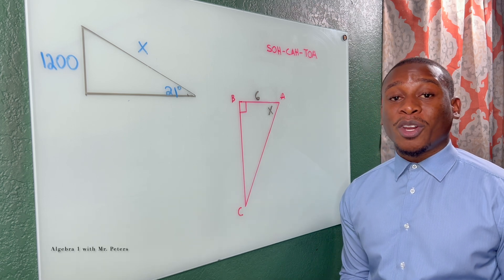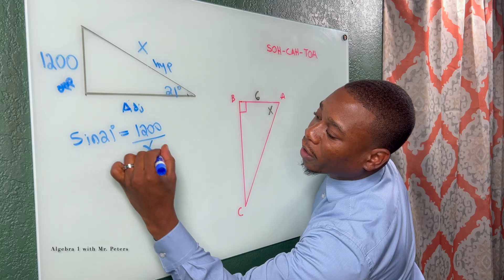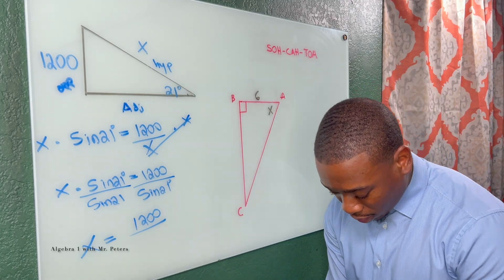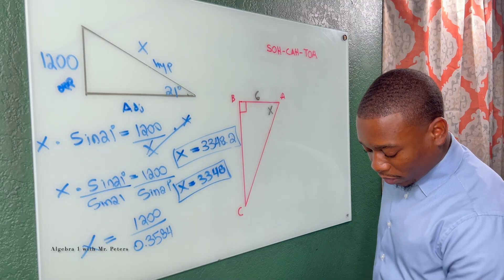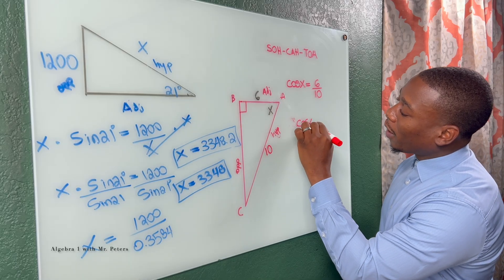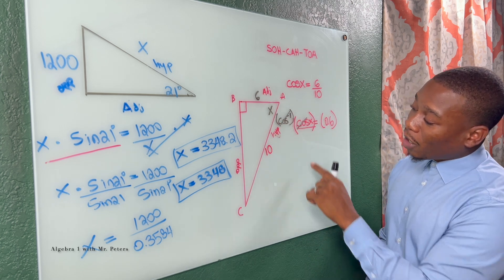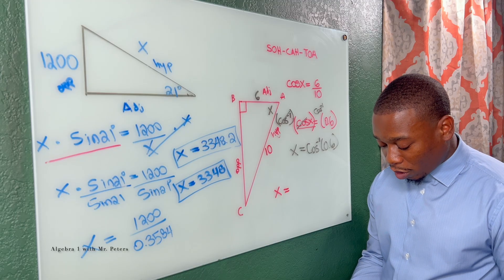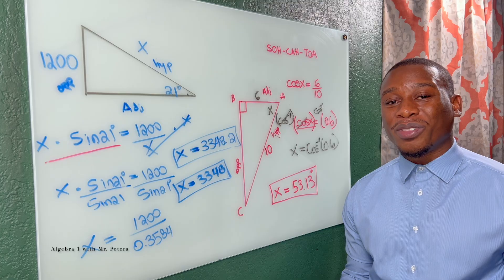Critical Trig Function Error for Beginners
In this video, we review  inverse trigonometric functions to solve the missing angle in a triangle. Learn how to use sine, cosine, and tangent inverses to unlock the secrets of trigonometry and solve for the unknown angle. Whether you're a math enthusiast or just looking to brush up on your skills, this tutorial will guide you through the process step by step. Join us in this video and uncover the hidden angles of triangles!

🎥Watch Most Recent & Similar Videos🎥